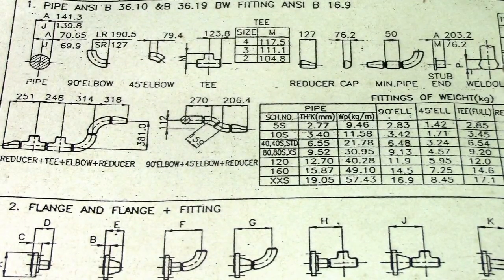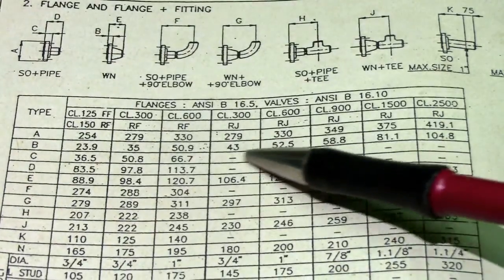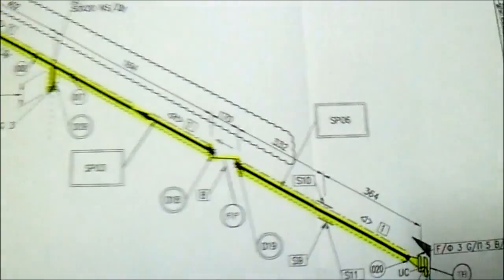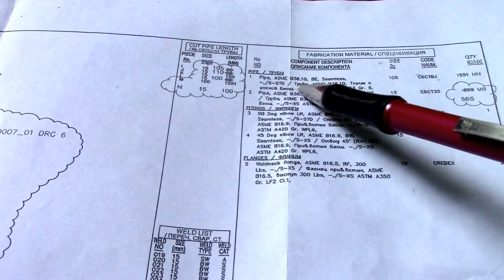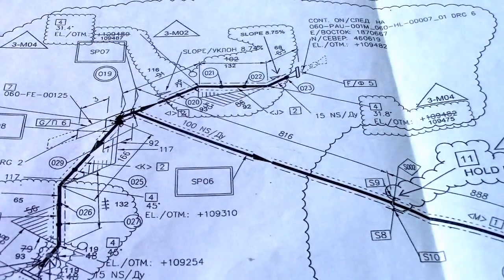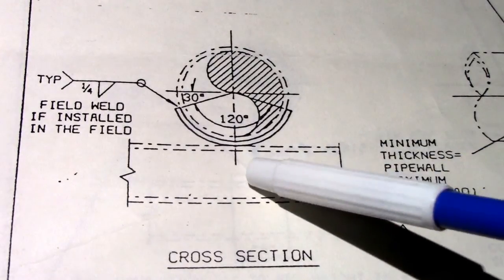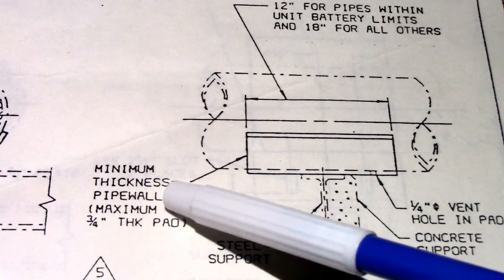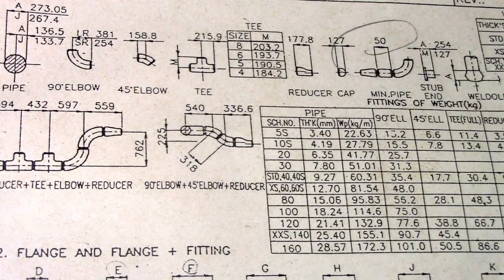Take OFF of Fittings Engineering Design